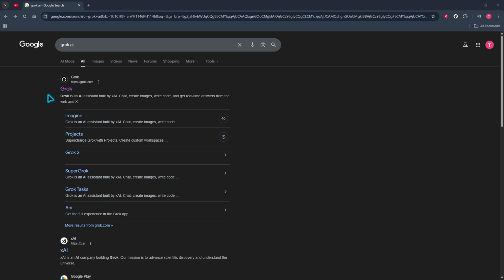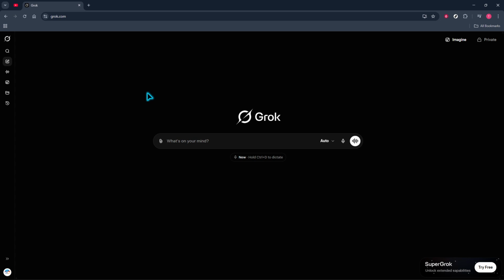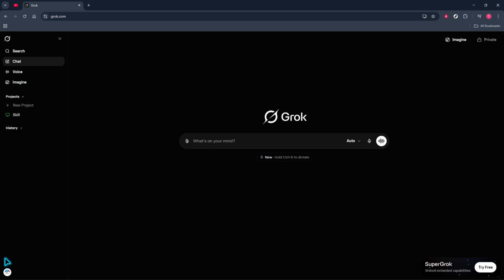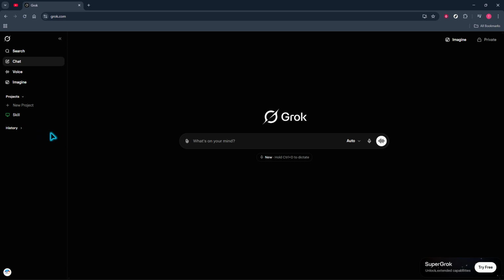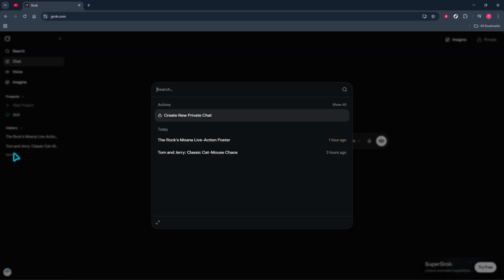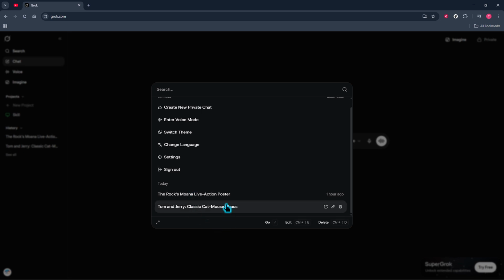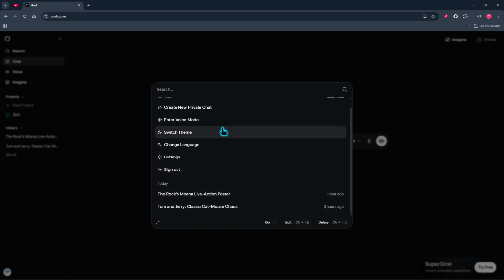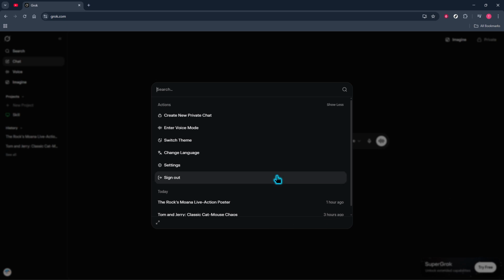How To Find Your Chat History In Grok AI [2026 Guide]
How To Find Your Chat History In Grok AI

In today's video, we cover find Grok AI chat history 2026, access Grok conversation archive tutorial, Grok AI history search shortcut, recover deleted Grok chats guide, Grok 4 chat history location, xAI standalone app history access, Grok AI recently deleted folder tutorial, Grok history not loading fix 2026, search past Grok conversations tutorial, Grok AI temporary chat mode vs history, SuperGrok history management guide, Grok.com/history access link, xAI Aurora engine chat logs 2026, Grok AI mobile app menu navigation, restore Grok AI imagine history